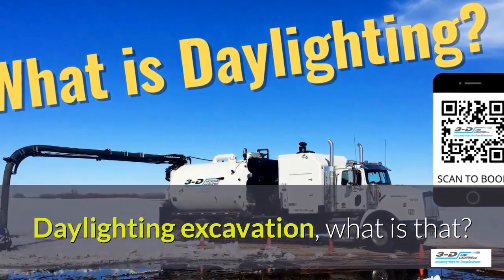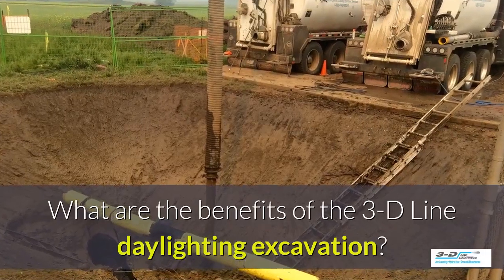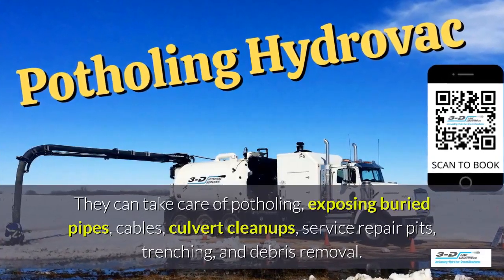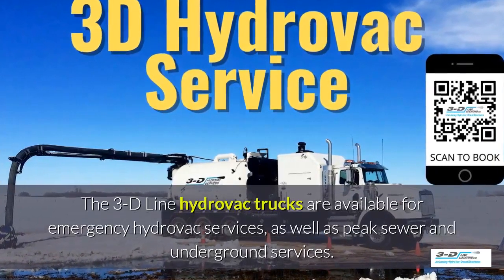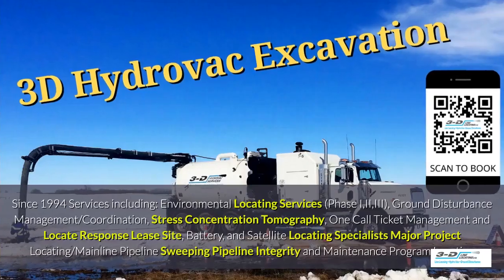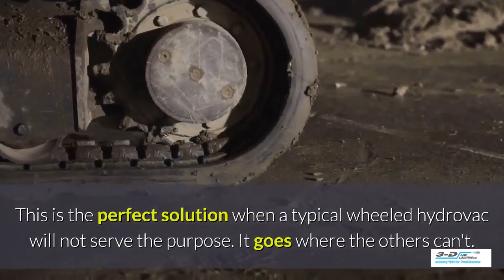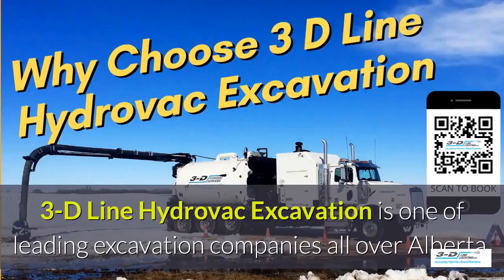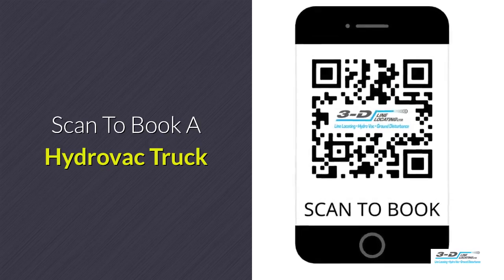Swan Hills 888 748 2224 Hydro Excavation is digging safely with high pressure water and vacuum